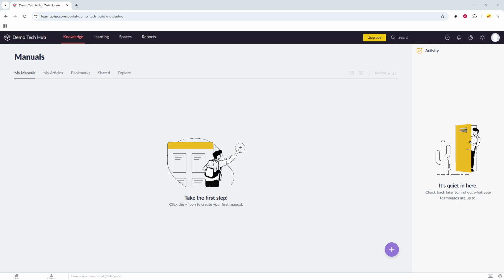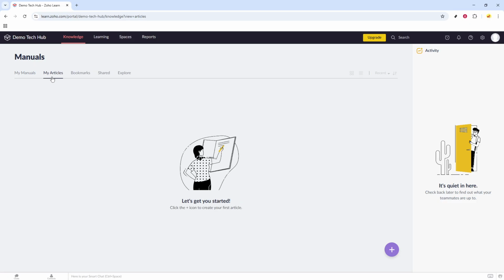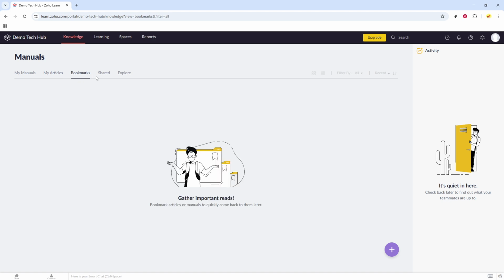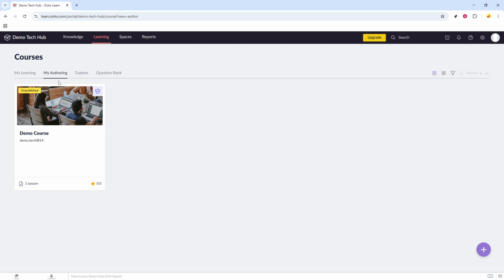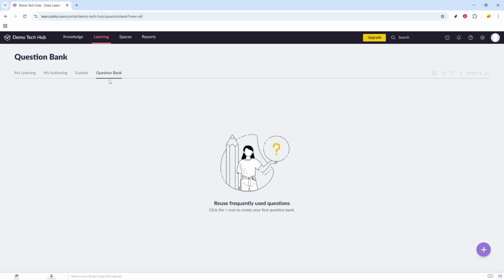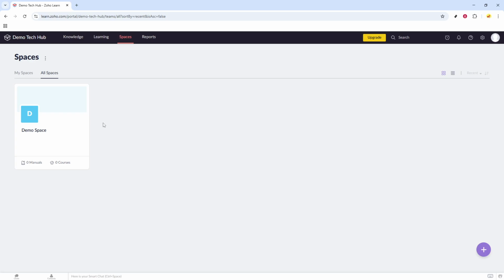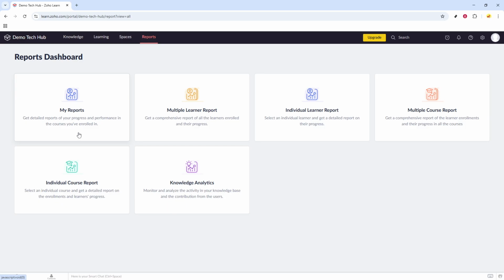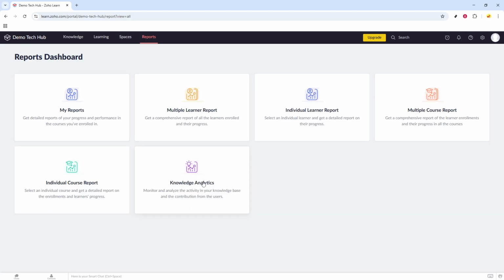How to Use Zoho Learn [2026 Full Guide]